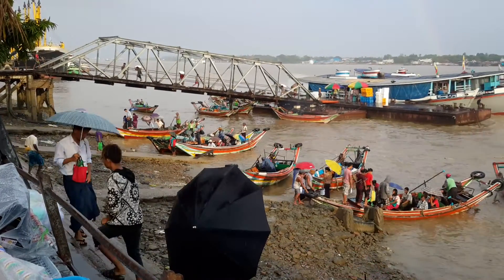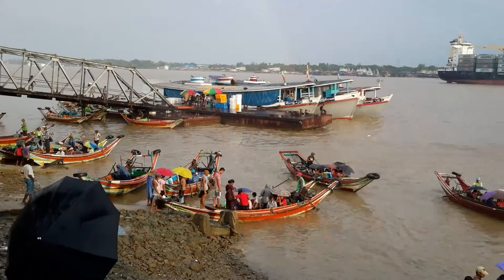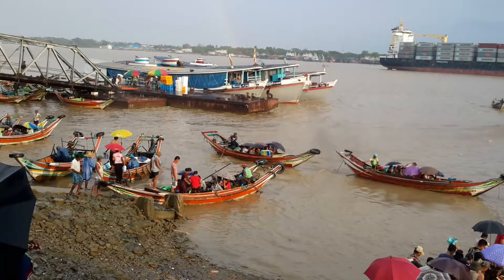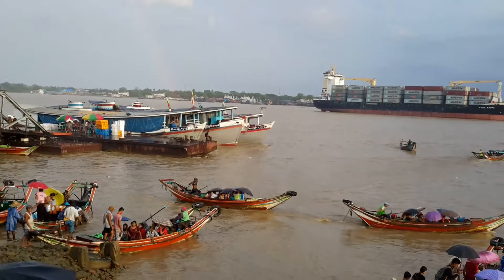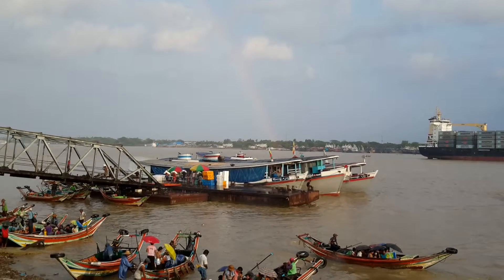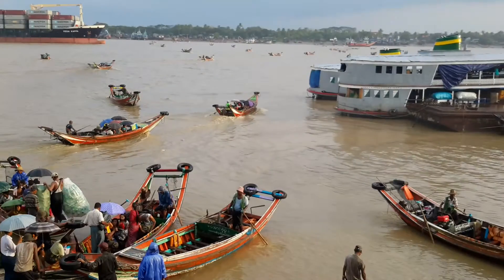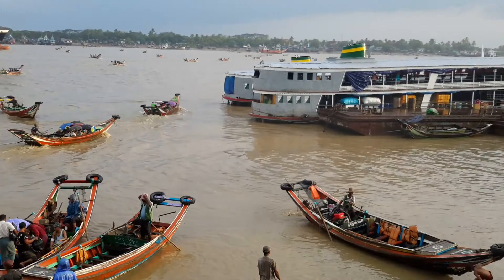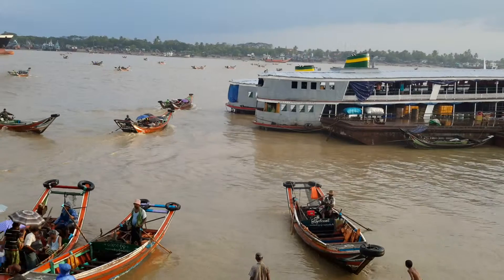Colorful harbor view Yangon, Myanmar. Commuter boats...